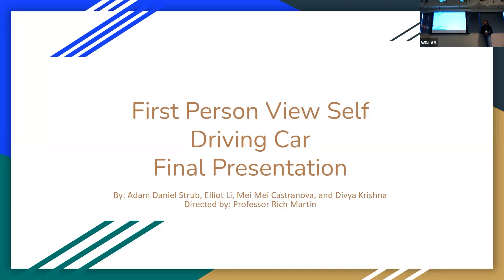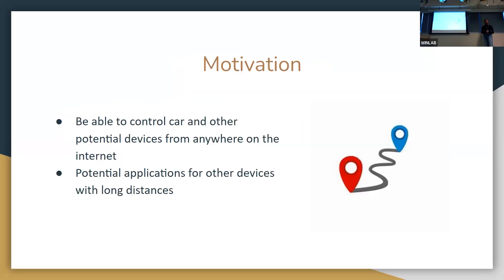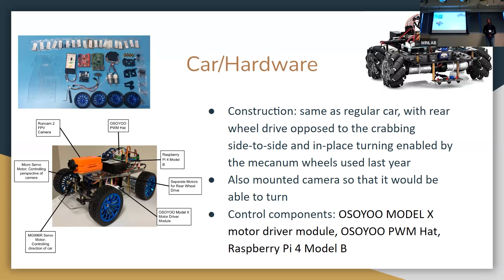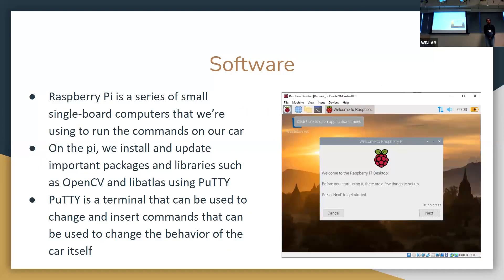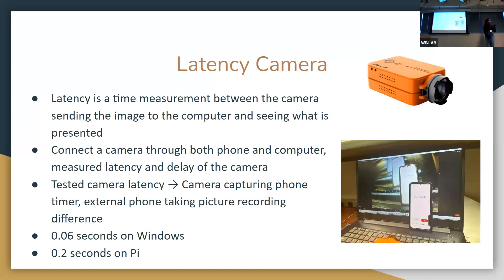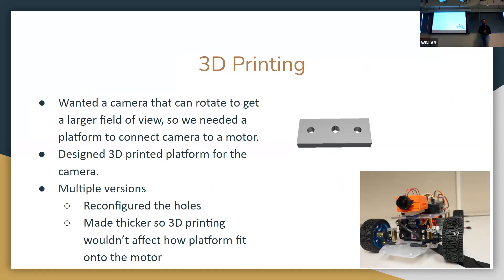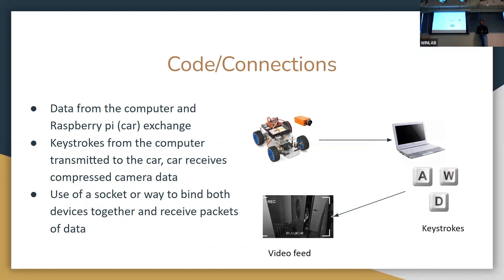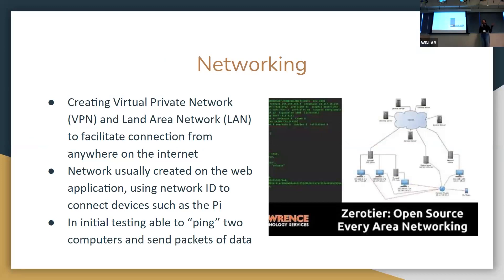2023 WINLAB Summer Internship Presentation: "First Person View Self Driving Car"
Event: 2023 WINLAB Summer Internship Open House

Title: "First Person View Self Driving Car"

Presenters: Adam Strub, Divya Krishna, Elliot Li and Mei Mei Castranova